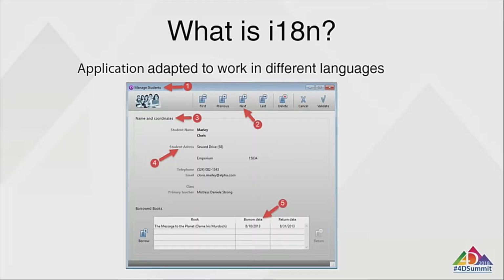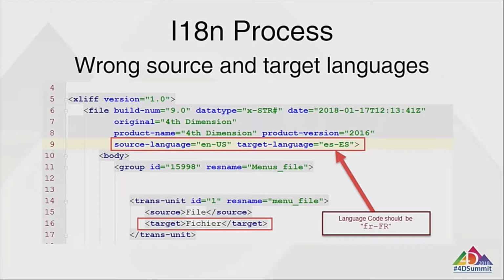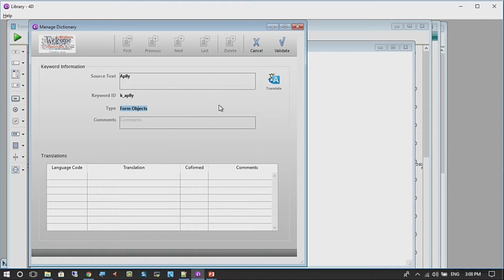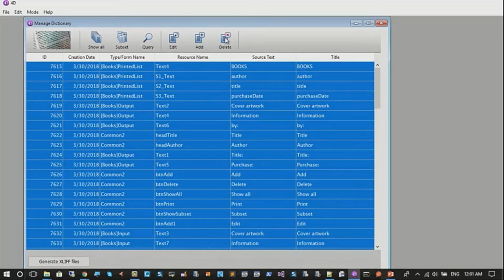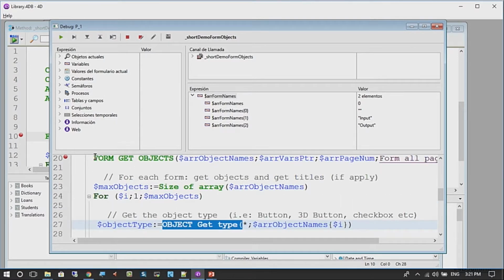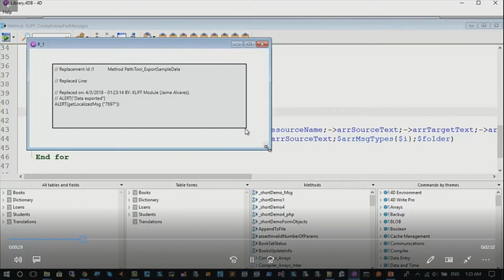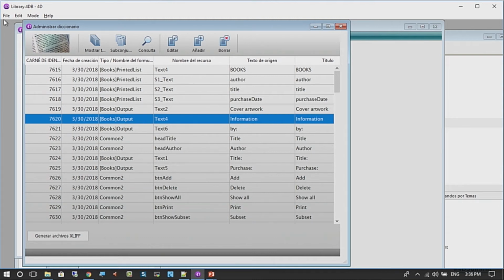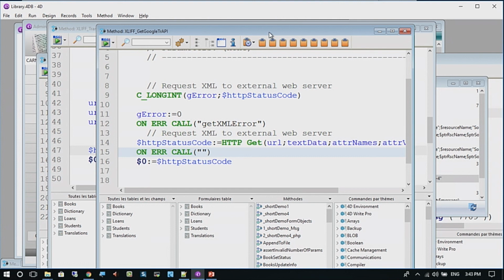Automating Internationalization • 4D Summit 2018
Learn how to internationalize a 4D application in a simple way. Witness a successful case in which the internationalization process was automated using the power of 4D.

Understand how it is possible to extract all the necessary text to translate forms objects, methods and menu options in the application using PHP regular expressions and 4D routines. Additionally, discover how to automate the creation of the required resources (XLIFF Files) to present the application in different languages.

See a case in which 4D was used to help update these translated resources. You will witness a team of developers, translators, and testers involved in the dynamic process of the continually changing application and the updating of the translations.

Presented by: Jaime Alvarez • Clear View Systems Ltd.